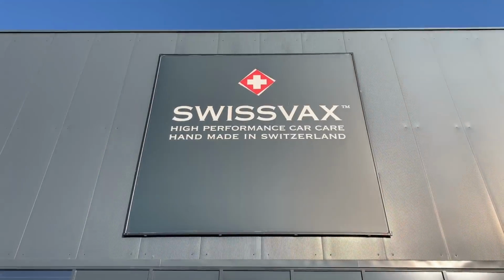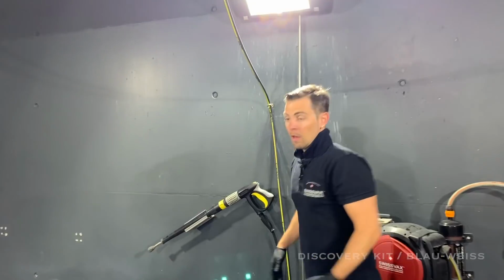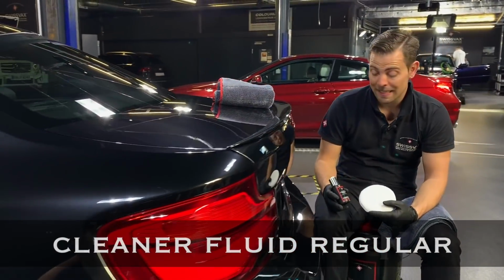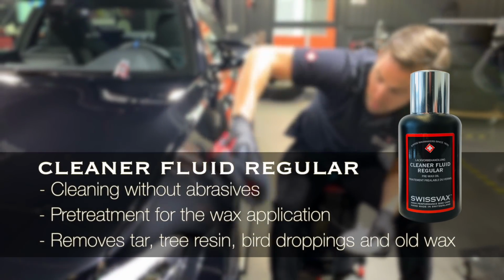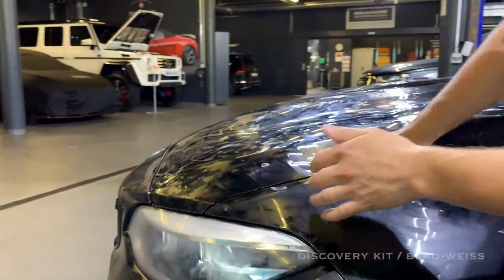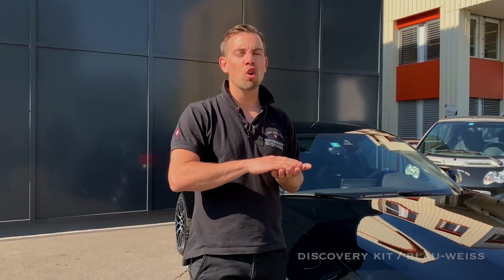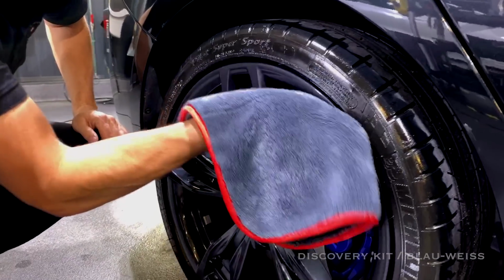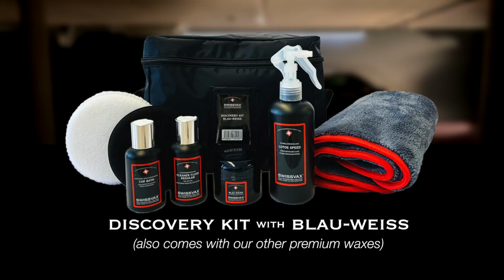SWISSVAX: Discovery Kit / Blau-Weiss with Pascal Seiler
Pascal Seiler introduces our Swissvax Discovery Kit with Blau-Weiss Wax on the BMW M2 Competition. From wash to wax we run through the products included in the Discovery Kit which includes our amazing car bath, cleaner fluid and the ridiculously good Lotos Speed!! The video features our wax that is specifically blended for BMW paint systems, other waxes are available also. Please see your local Swissvax distributor. Prices may vary depending on the country you reside in.